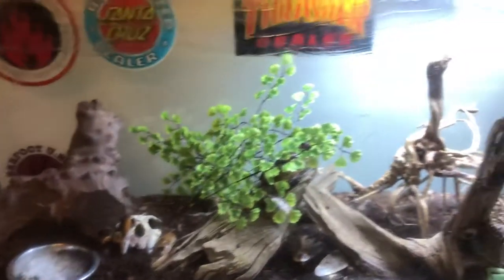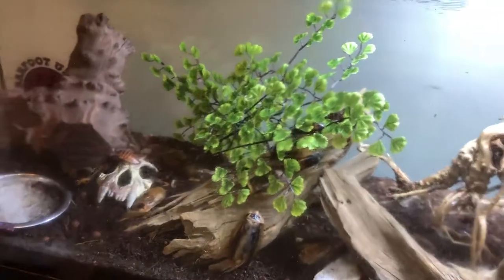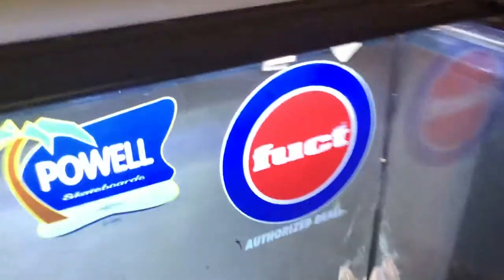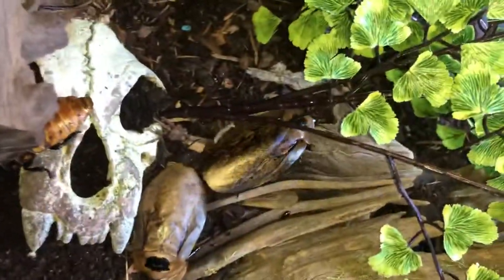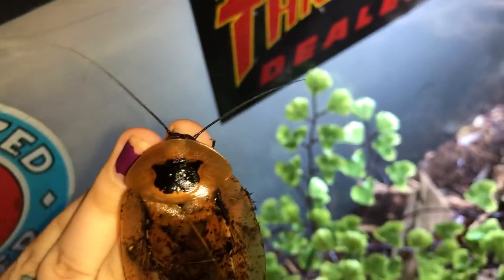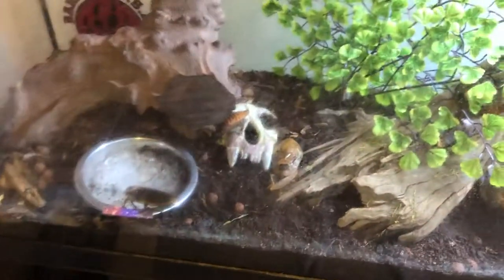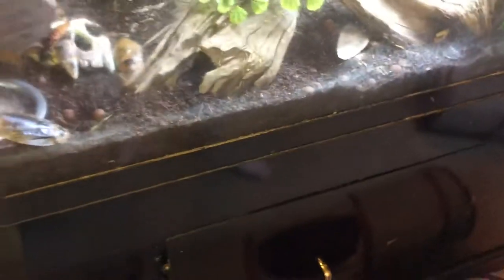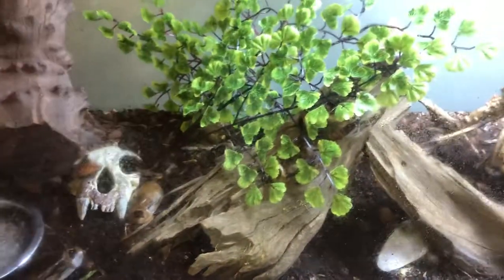Hissers and peppered roaches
A quick tour of our largest roach colony.